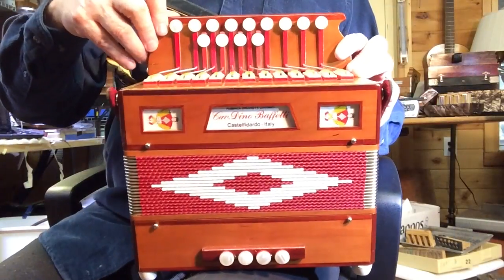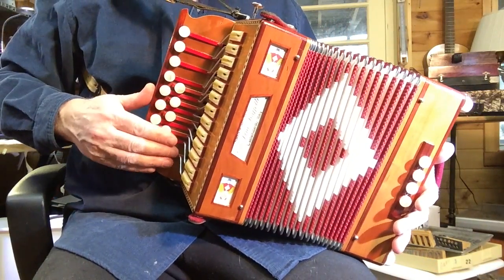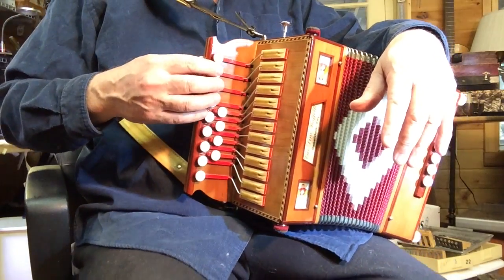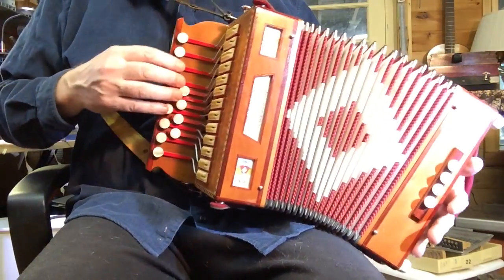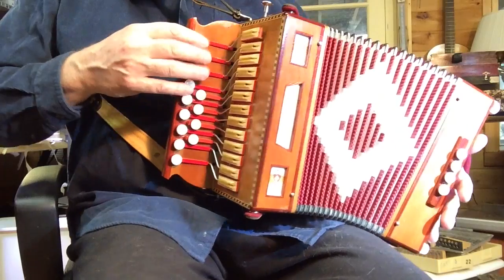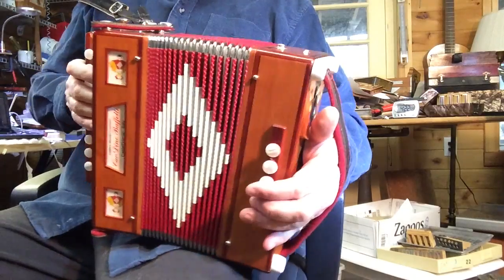Dino Baffetti in C #278 (nfs)